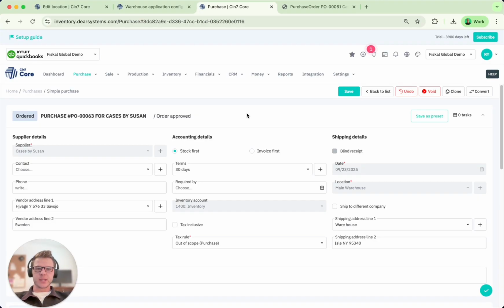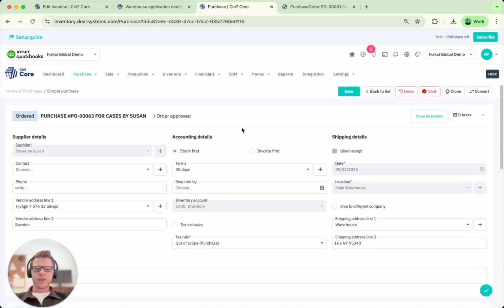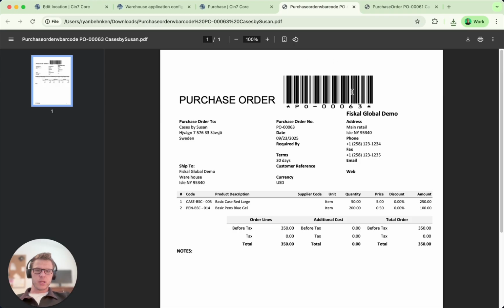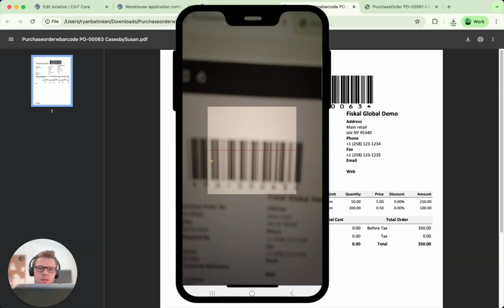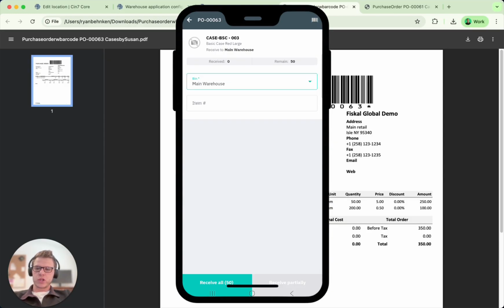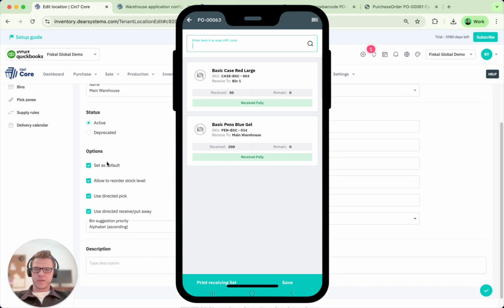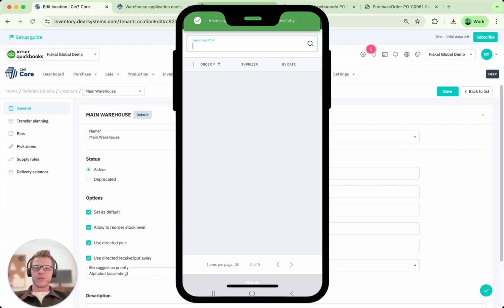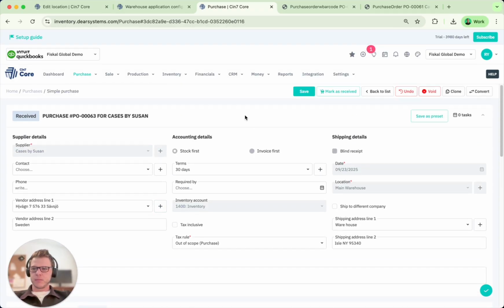Cin7 WMS App: How to Receive Stock from a Purchase Order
Receiving stock against a PO in the Cin7 WMS app is straightforward, if your bin locations and putaway rules are configured correctly.

This video walks through the full receiving workflow: scanning a PO barcode, confirming quantities for each line item, assigning stock to bin locations, and checking the PO status back in Cin7 Core once receiving is complete.

Chapters
0:00 Intro
0:08 The purchase order in Cin7 Core
0:38 Two methods: scan barcode or manual search
1:17 Scanning the PO barcode in the WMS app
2:02 Receiving stock line by line
2:45 Bin location assignment and directed putaway
3:22 Saving and confirming receipt
3:51 Checking stock received status in Cin7 Core

ABOUT FISKAL
Fiskal is a financial operations firm for product businesses on Cin7. We diagnose, stabilise, and manage financial infrastructure, from implementation to ongoing bookkeeping, controlling, and FP&A.